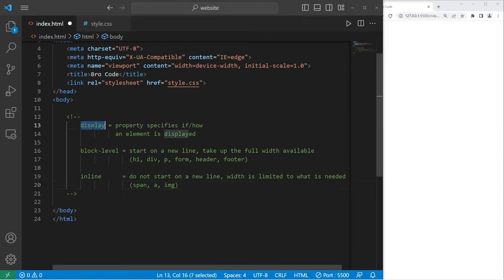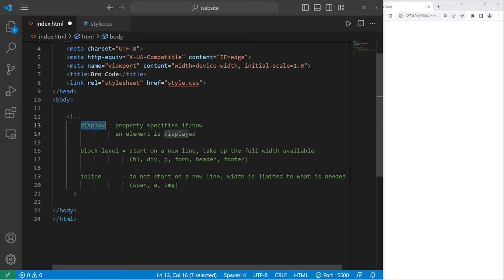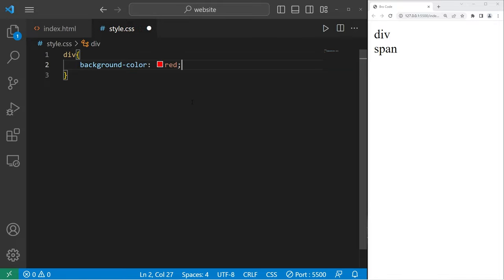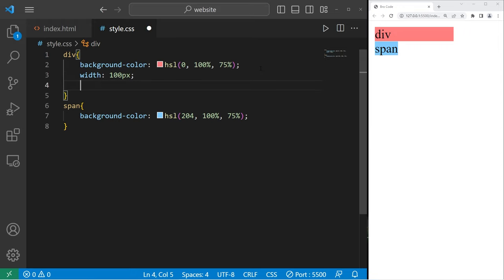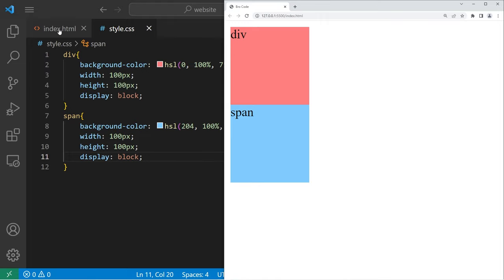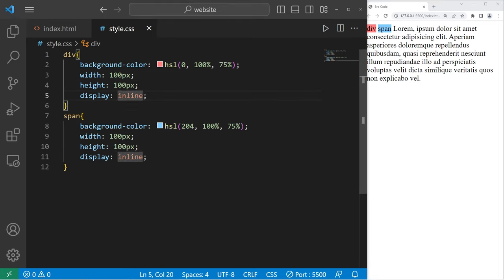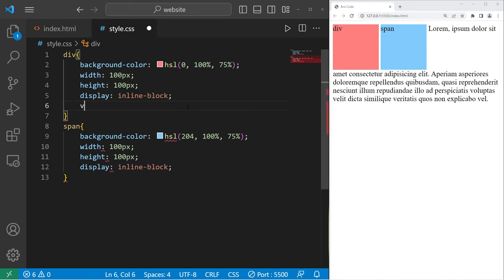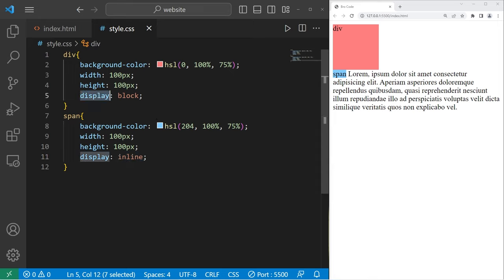Learn CSS display property in 4 minutes! 🧱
CSS display block inline inline-block tutorial example explained